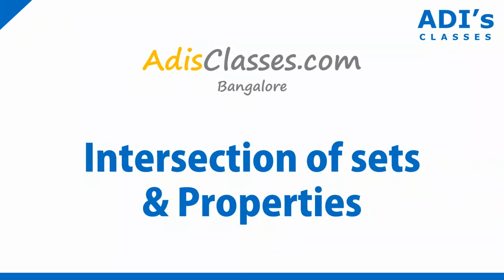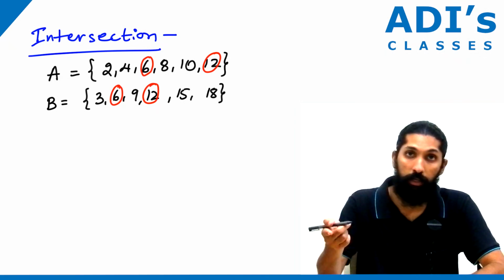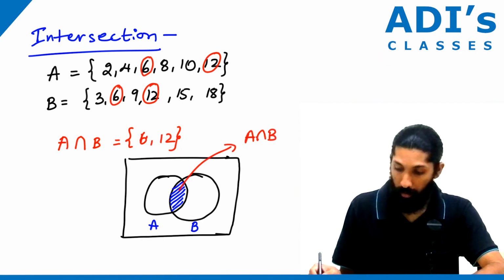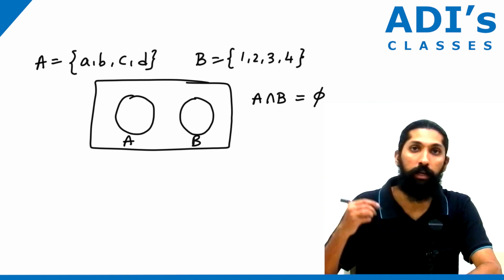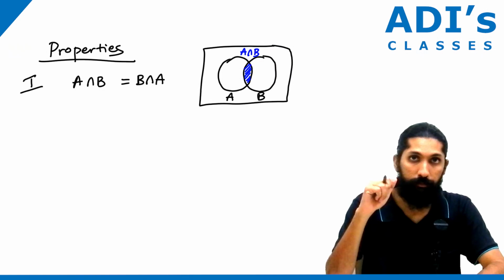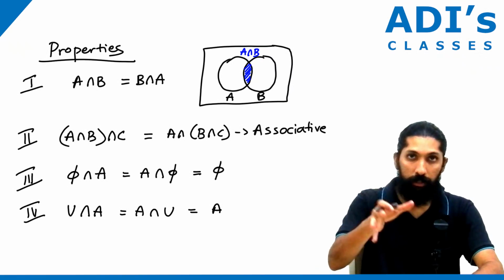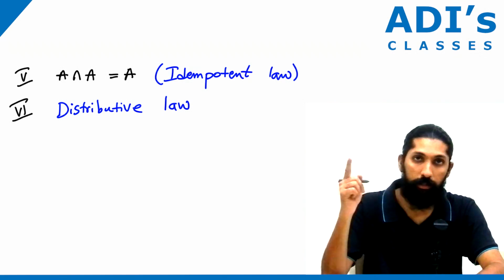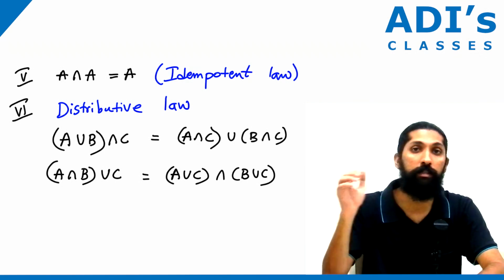Intersection of sets & Properties | CBSE and PUC | Math Class 11 - ADIs Classes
The video explains the Intersection of two sets with examples and Venn diagrams, and also discusses the properties of intersection.